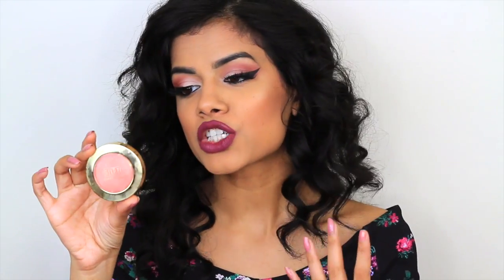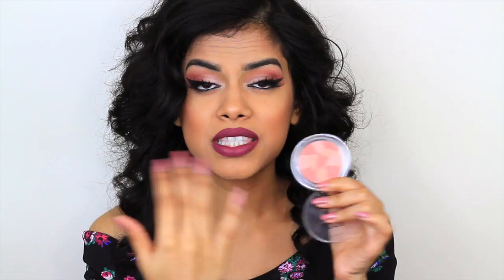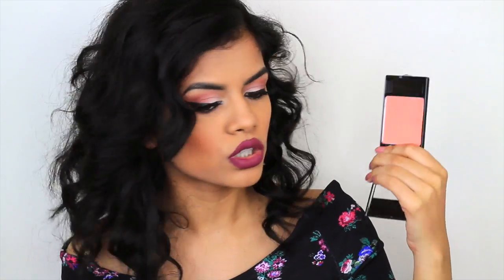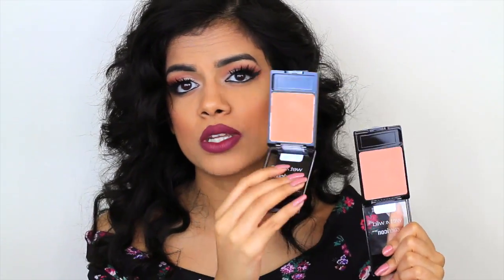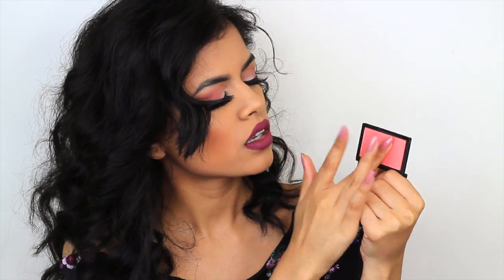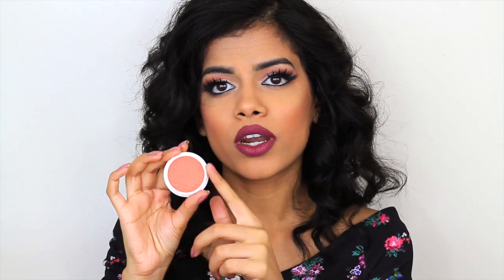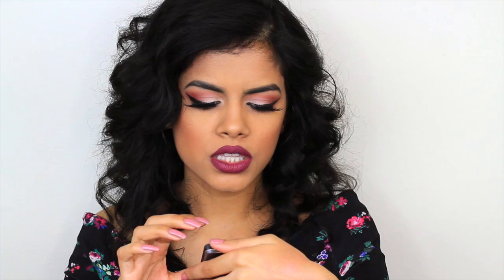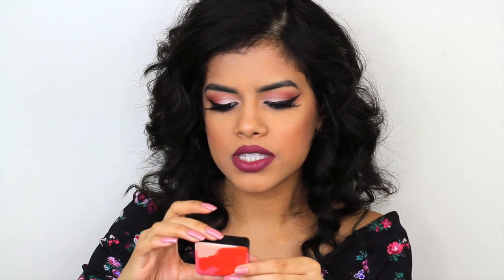TOP BLUSHES FOR TAN/BROWN/DEEPER SKIN TONES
So I just realized while editing that the IMAN blush is not supposed to be loose...mine is just broken LOL

Blushes Mentioned:

Milani Luminoso
Essence Mosaic Blush, All You Need is Pink
Milani Powder Blush, Awakening Rose
Wet n Wild, Pearlescent Pink
Wet n Wild, Apri-Cot in the Middle
Sleek Makeup, Rose Gold
IMAN Blush, Sunlit Copper
Colourpop, Flush'd
Covergirl Cheekers, Iced Cappuccino
Japonesque, Velvet Touch 02

On my lips: Colourpop Are & Be
Nailpolish: Wet n Wild Stay Classy

Camera I use to film and take pictures: